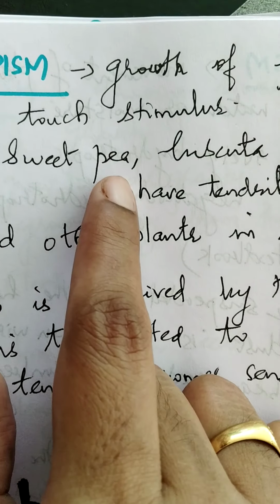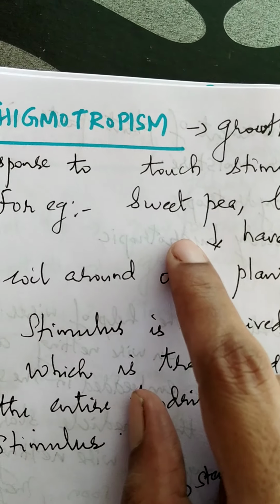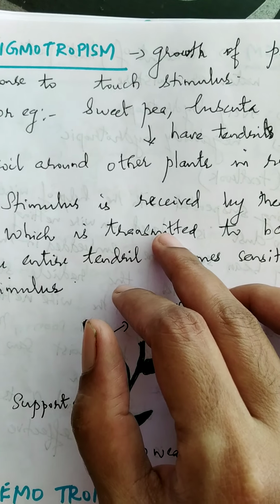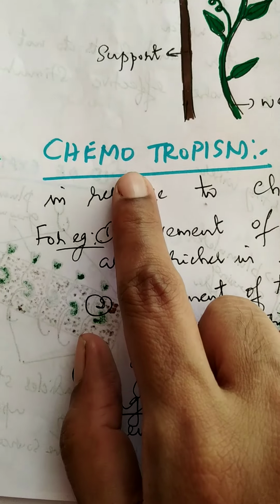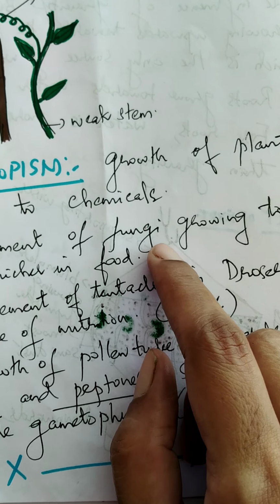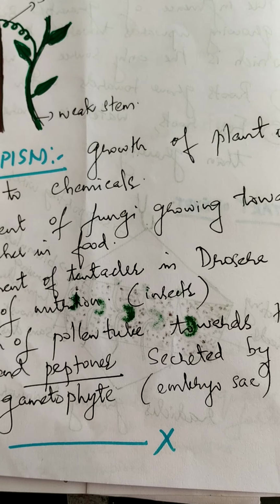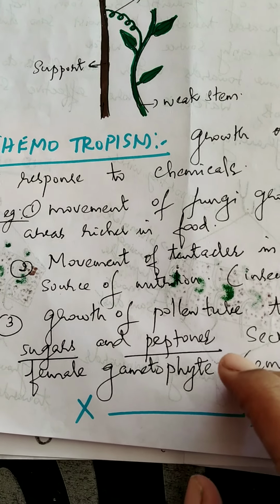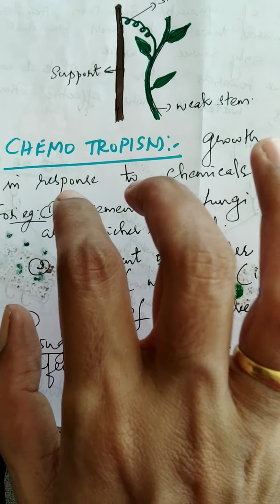Thigmotropism and chemotropism